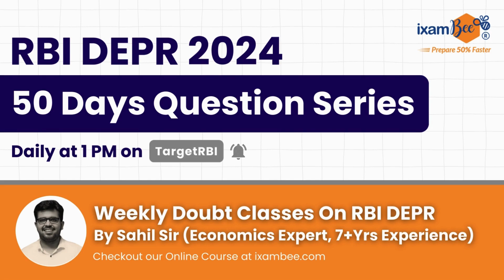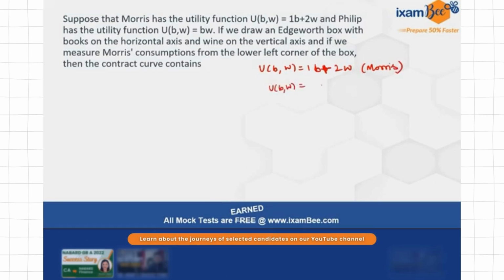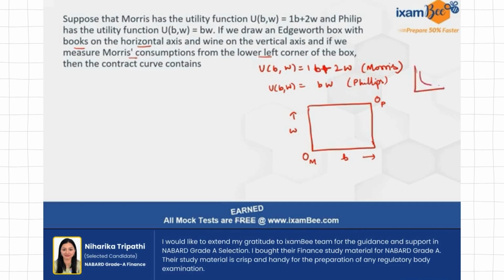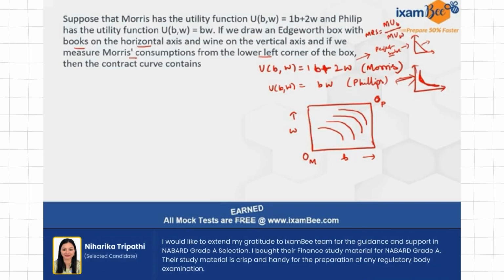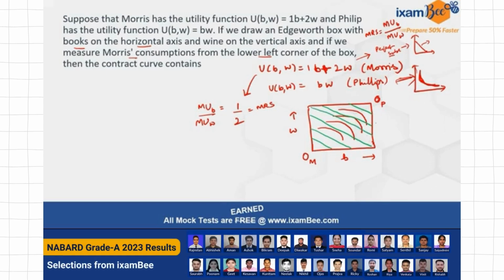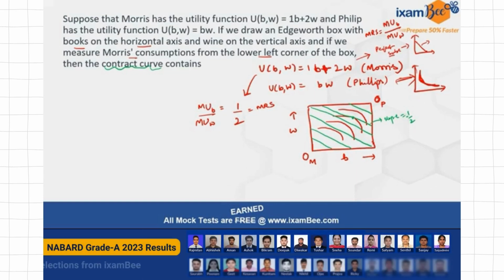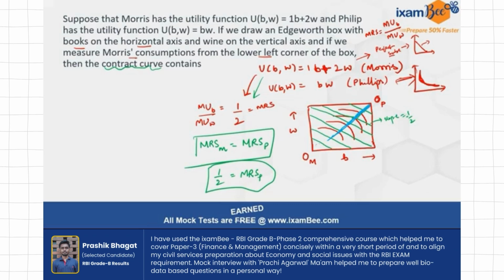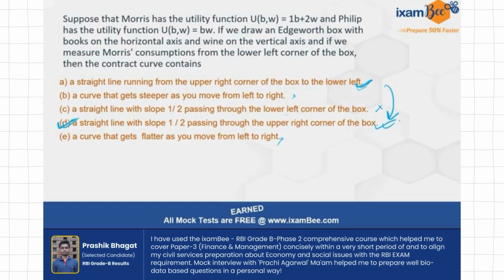RBI Grade B DEPR 2024 || 50 Important Questions in 50 Days || Day 35